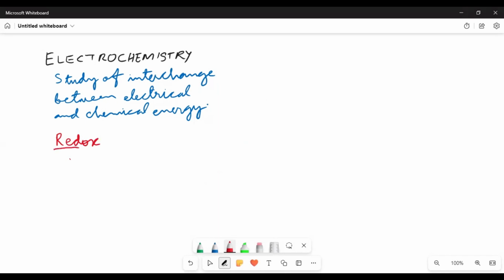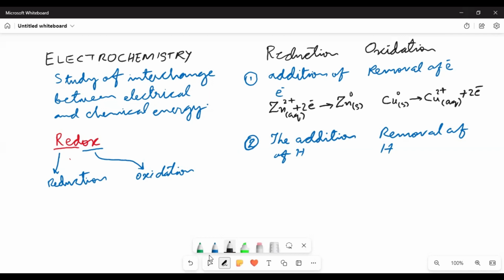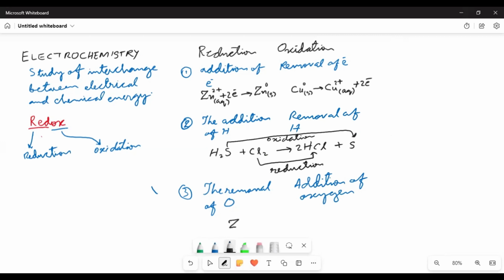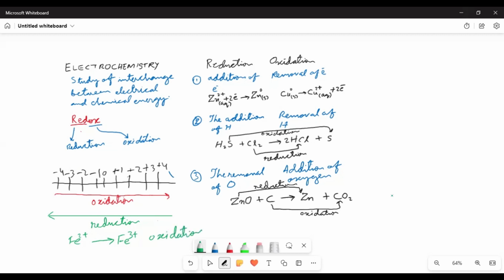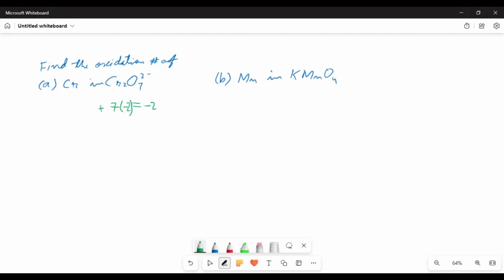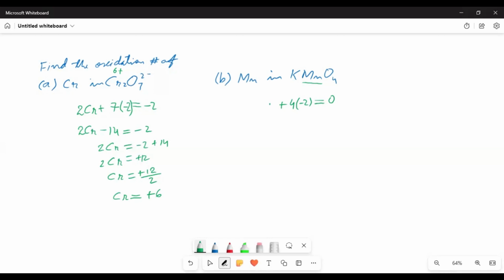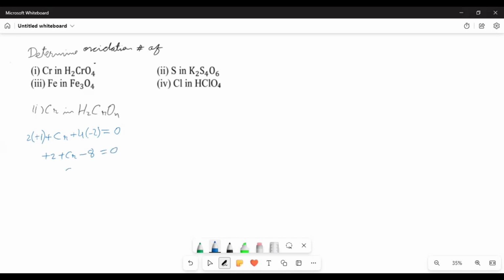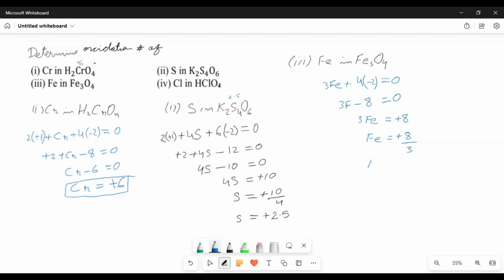Electrochemistry # 1: Oxidation and reduction reactions and determining oxidation number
This video introduces the basics of electrochemistry, defined as the study of the interchange between electrical and chemical energy. It emphasizes that understanding electrochemistry requires a solid grasp of redox (reduction-oxidation) reactions.

Key concepts covered include:

Definitions of Reduction and Oxidation
Oxidation Number
Calculating Oxidation Numbers